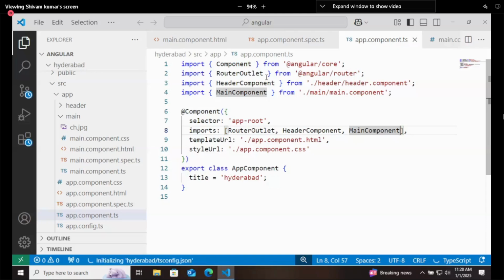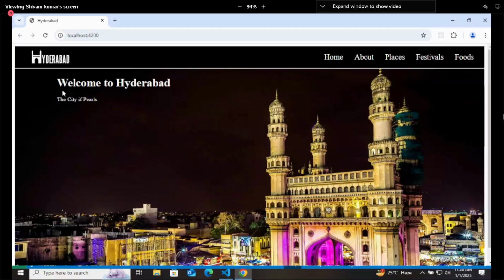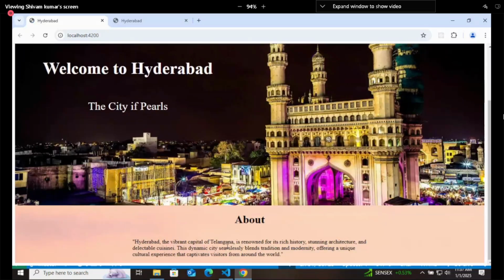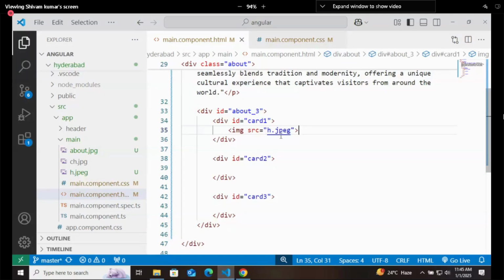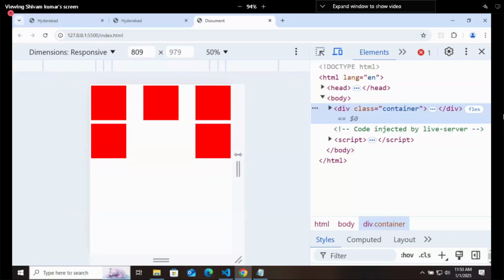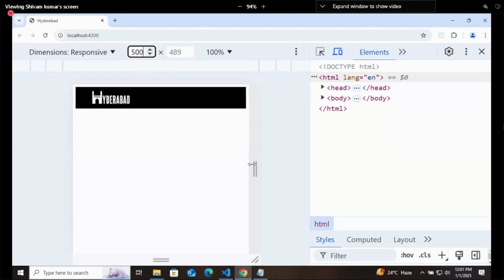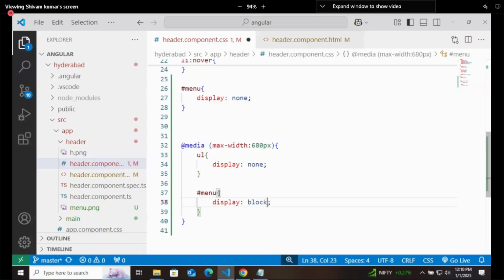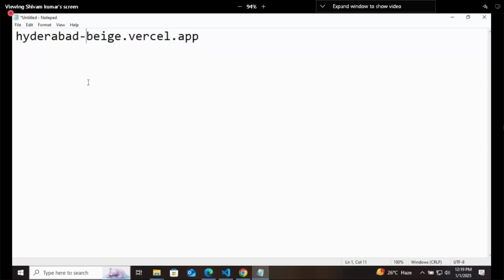Angular Day 26